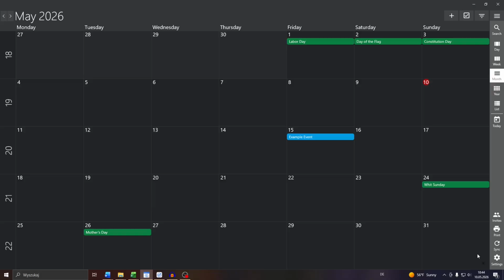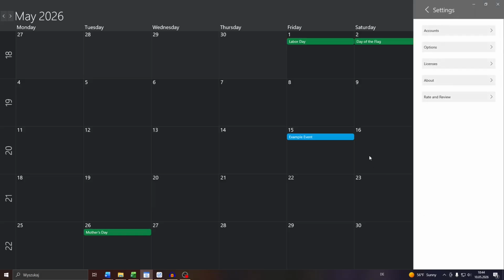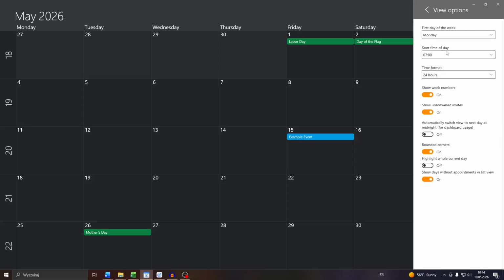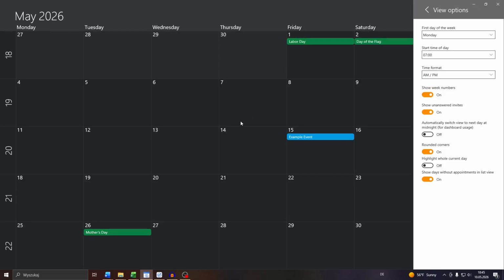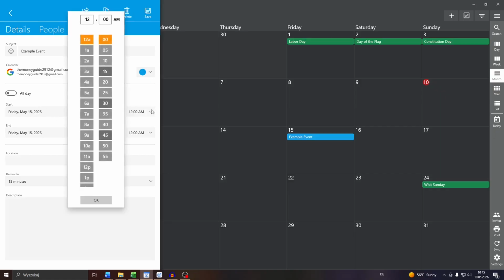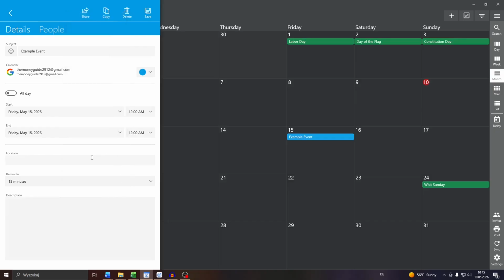How to Change Time Format to 12h in OneCalendar App | OneCalendar Tutorial For Beginners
Learn how to change the time format to 12-hour mode in the OneCalendar app step by step. This tutorial explains how to customize clock and regional display settings inside the mobile calendar application. Helpful for users who prefer AM/PM time formatting.